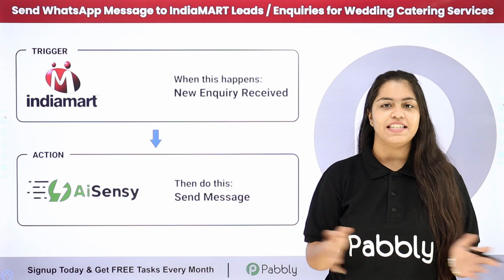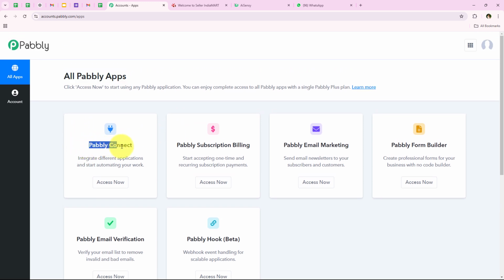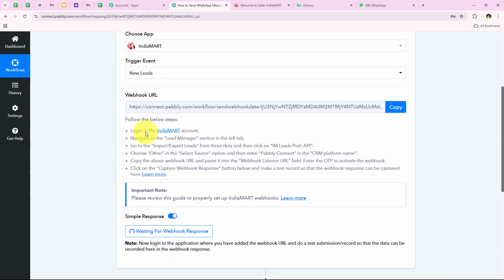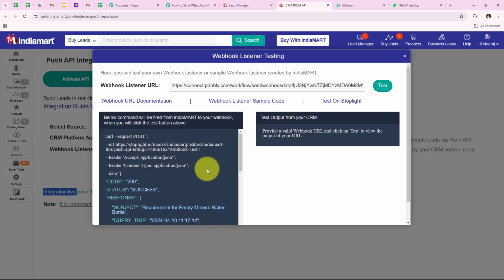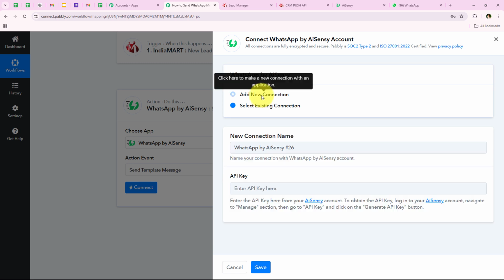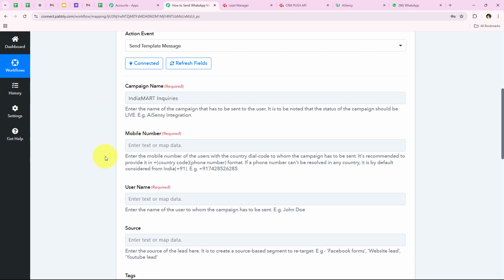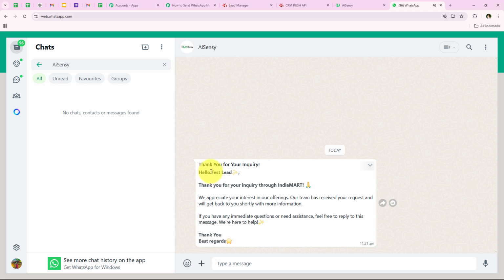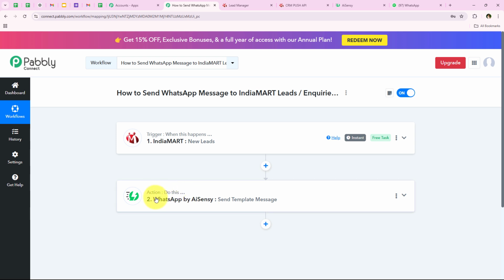How to Send WhatsApp Message to IndiaMART Leads / Enquiries for Wedding Catering Services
In this video tutorial, we'll guide you through the process of automatically sending WhatsApp messages to IndiaMART leads or enquiries for wedding catering services using Pabbly Connect.

IndiaMART is a popular platform for connecting with potential clients, especially in the wedding and catering industry, while WhatsApp is an effective tool for direct communication. By integrating IndiaMART with WhatsApp through Pabbly Connect, you can automate the process of reaching out to new leads or enquiries, ensuring timely responses and enhancing customer engagement for your catering business.

This step-by-step guide will help you streamline your lead follow-up process, making it easier to respond promptly and professionally to every new wedding catering enquiry.

Use Case:
I manage a wedding catering business and rely on IndiaMART to attract clients interested in catering services for their special events. To ensure we respond promptly to each inquiry, we’ve set up an automation that sends an instant WhatsApp message to new IndiaMART leads as soon as they reach out. This approach allows us to engage clients quickly, share information about our catering packages, and offer personalized assistance. By making an immediate connection, we enhance our chances of converting leads into clients and stand out by delivering a seamless, responsive customer experience.

Benefits of Pabbly Connect:

1. Automation: Save time, money, and resources by automating tasks.

2. Integration: Connect various web services to create efficient workflows.

3. Security: Enjoy industry-standard security for your data.

4. Scalability: Easily add new applications and services to your workflow.

5. Cost-effective: Choose from plans suitable for different business sizes, with no charges for internal tasks.